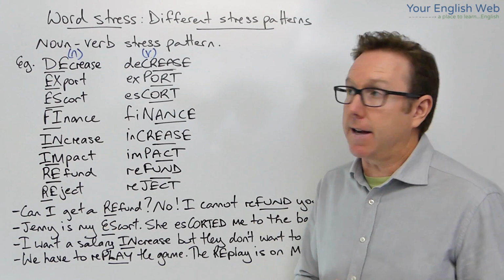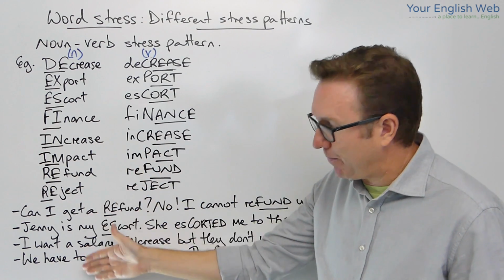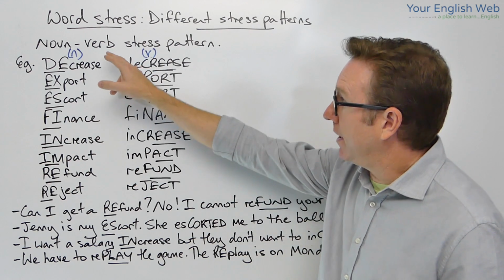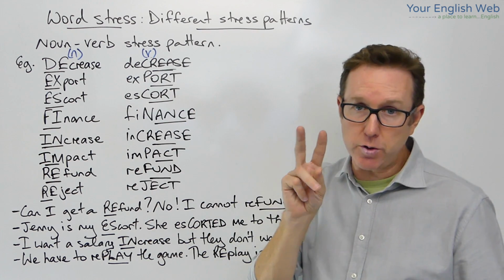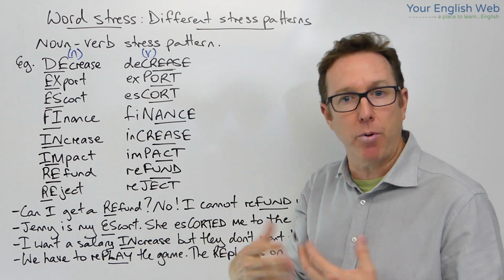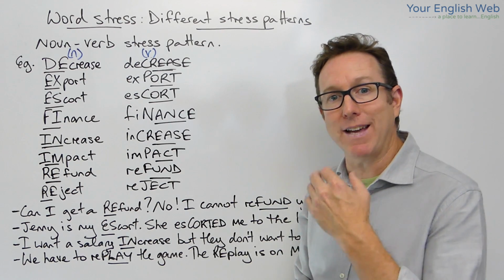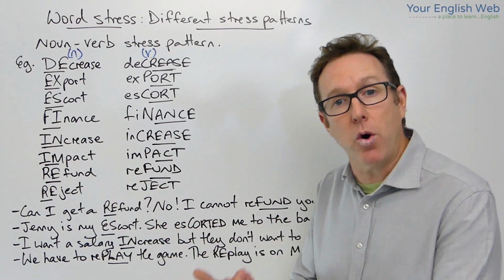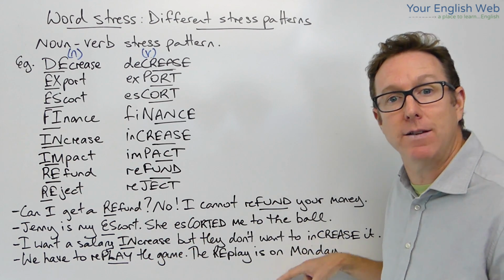English lesson - Word stress rules (noun-verb syllable stress)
In this English lesson you will learn how we distinguish similar looking nouns and verbs by stressing different syllables, e.g. EXport, exPORT, etc.